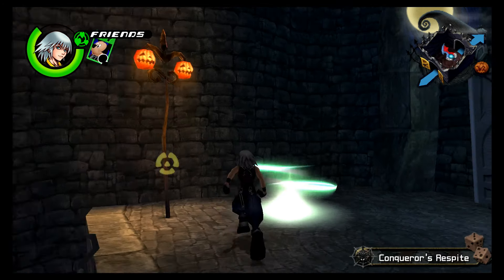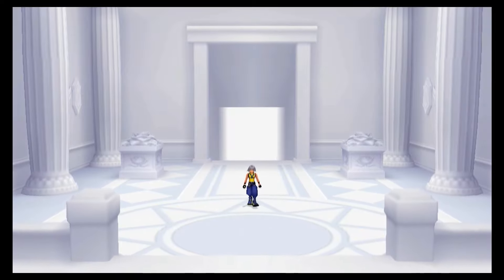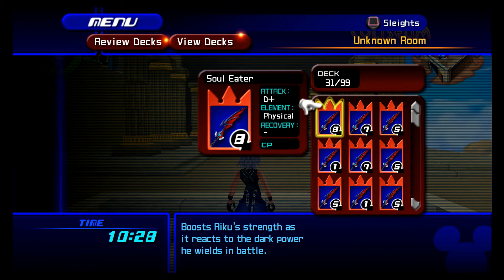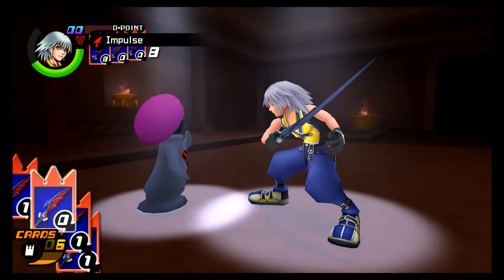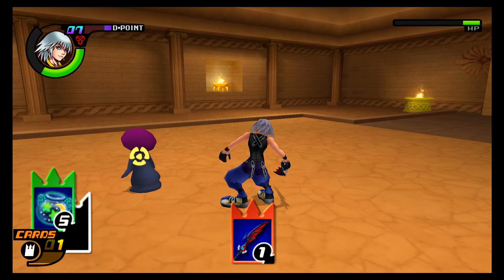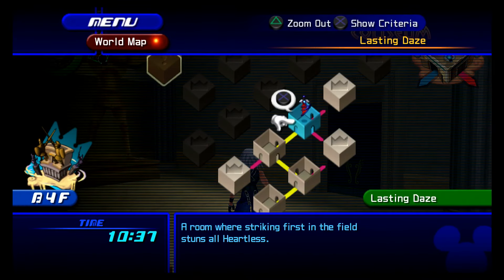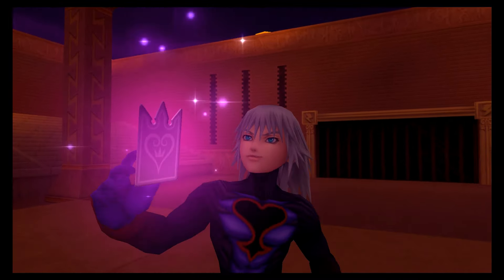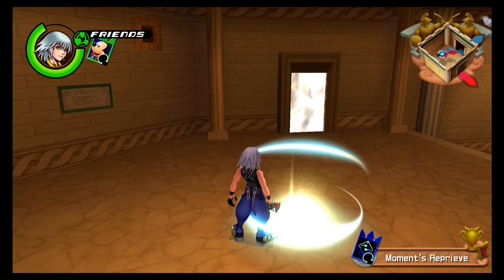Let's Play Kingdom Hearts: Re:Chain of Memories- 050- Heated Hades (ReverseRebirth)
We get some Castle Oblivion scenes, and then go to Olympus to cool off Hades.